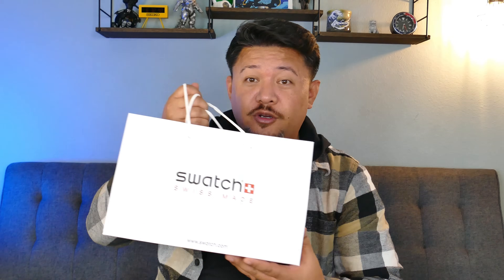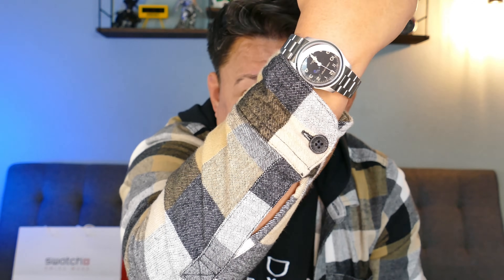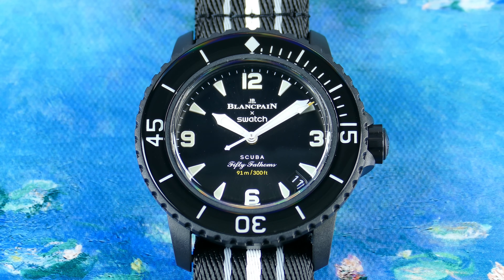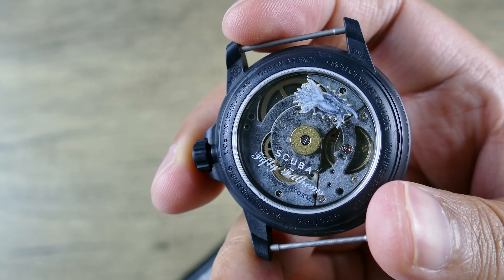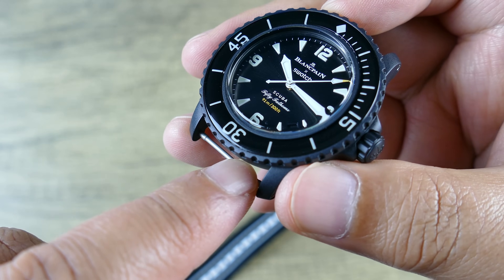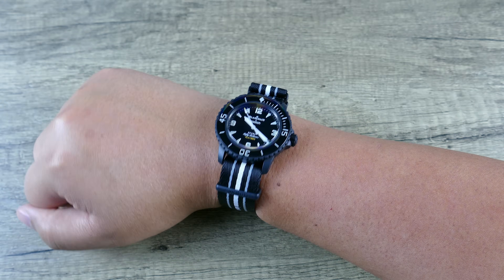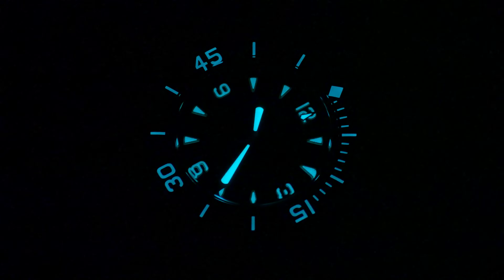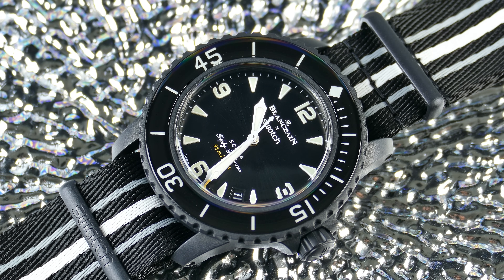Swatch x Blancpain 'Ocean of Storms' Scuba Fifty Fathoms Review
o Bottom-line – This release piqued my interest, and the buying experience won me over, the energy in the line was great and the feeling of acquiring one was actually very satisfying, especially considering the price point
 The cost to smile ratio on the “Thrifty” Fathoms is downright miraculous, IF you purchase at retail and get to enjoy the full experience